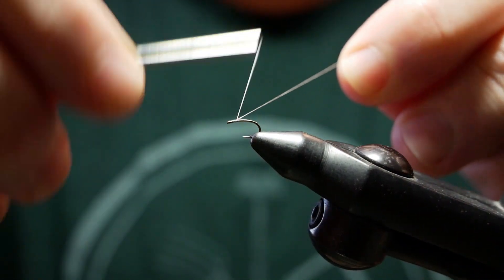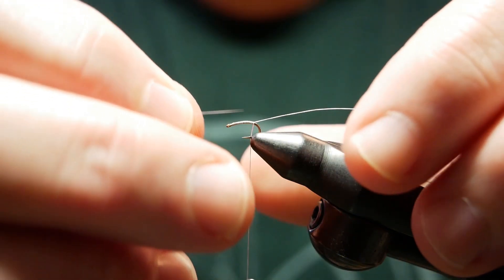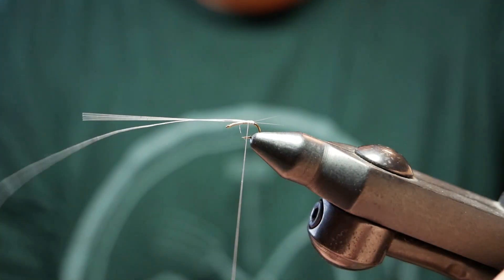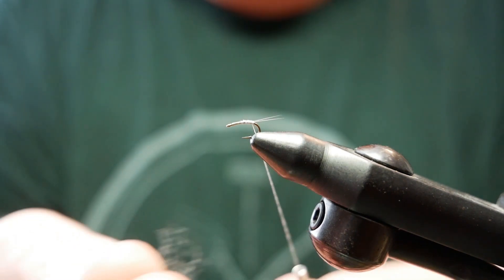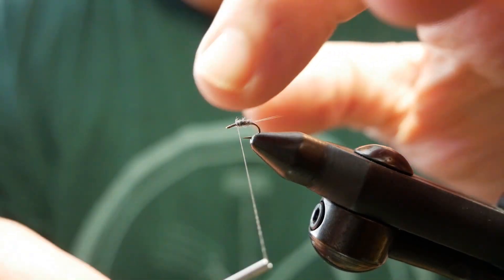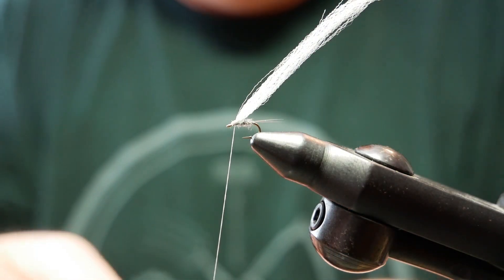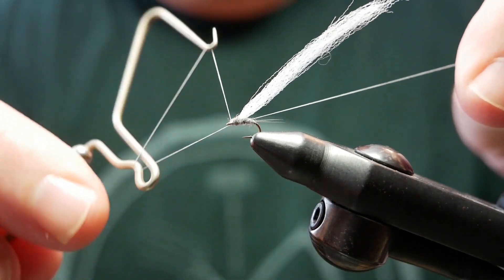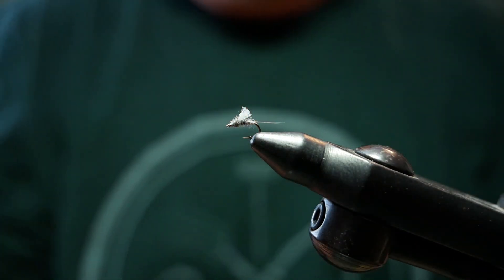RS2 Fly Pattern - Utility Flies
Essential fly that everyone should have in there box.